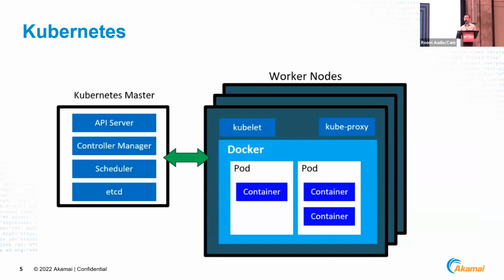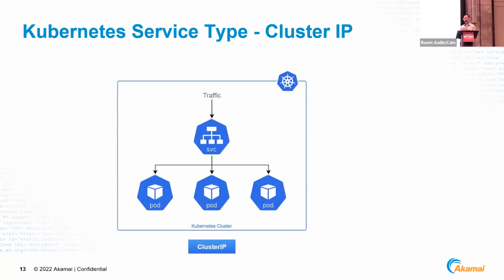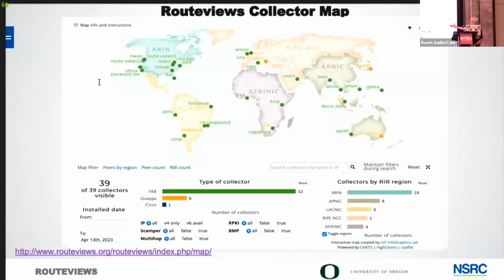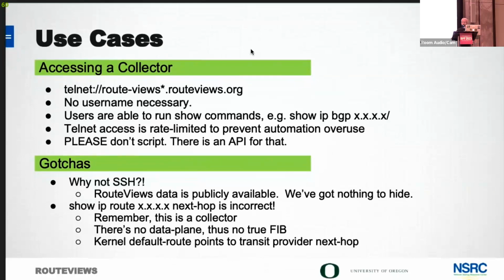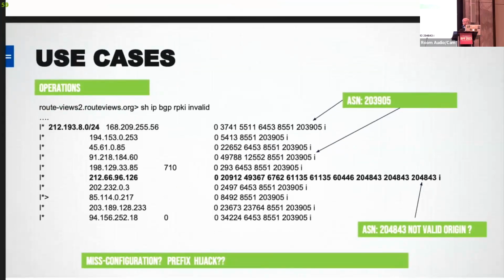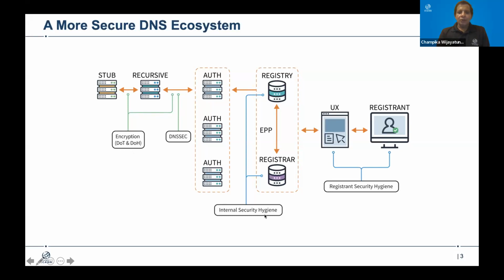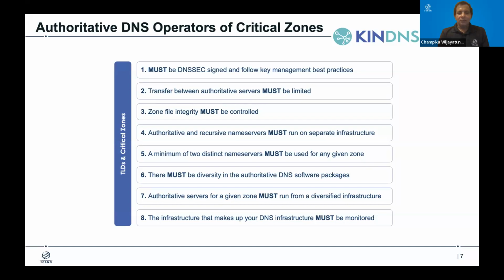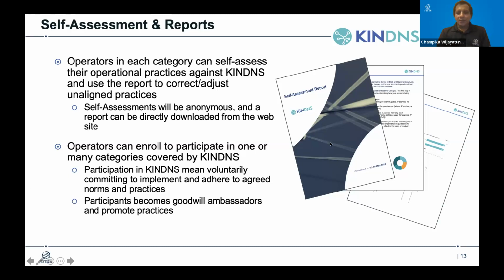Session 3 : Load balancing and Service in Kubernetes / RouteViews Update / KINDNS - ThaiNOG Day#5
Session 3 : Load balancing and Service in Kubernetes / RouteViews Update / KINDNS

Load balancing and Service in Kubernetes
– Yin Chao, Akamai Technologies
RouteViews Update
– Greg Shepherd, NSRC
KINDNS
– Champika Wijayatunga, ICANN